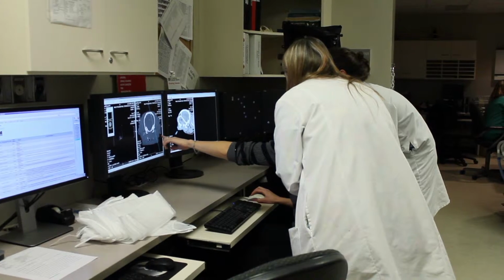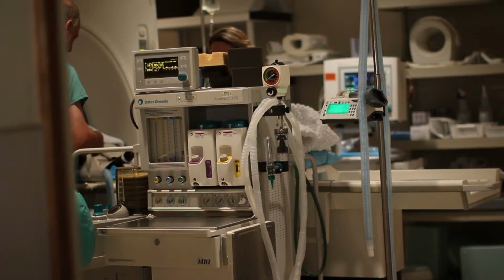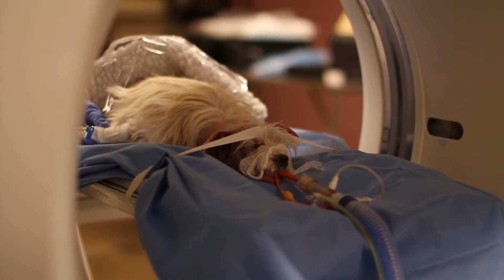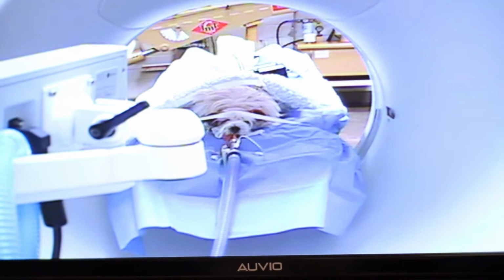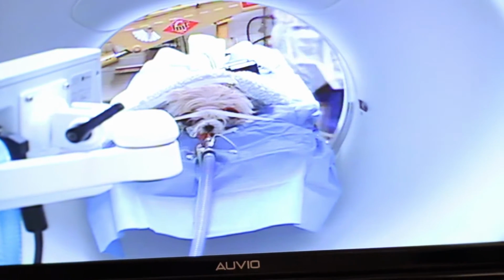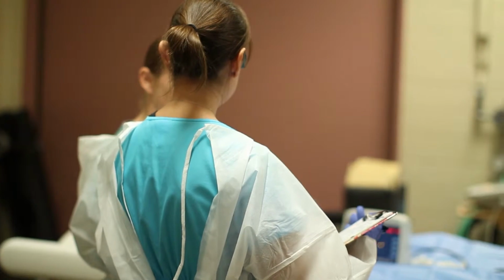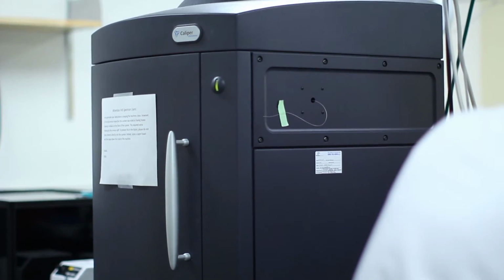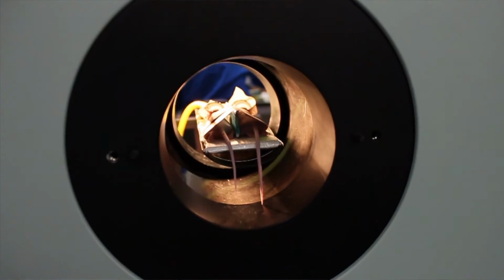Animal Imaging Shared Resource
The UC Davis Comprehensive Cancer Center's Animal Imaging Shared Resource provides researchers expertise in large and small animal imaging.